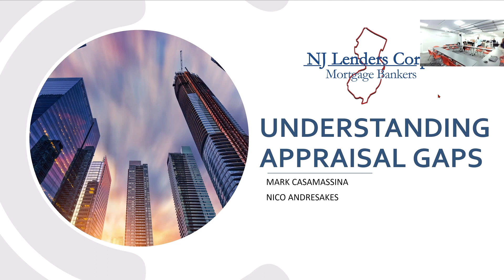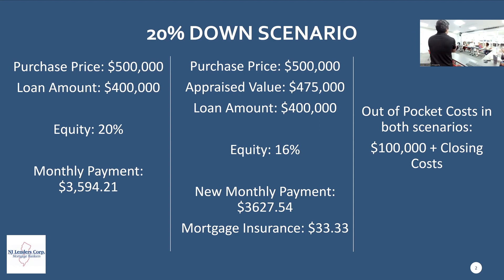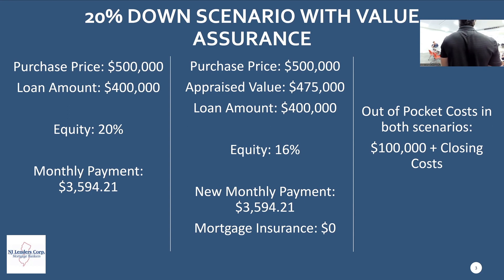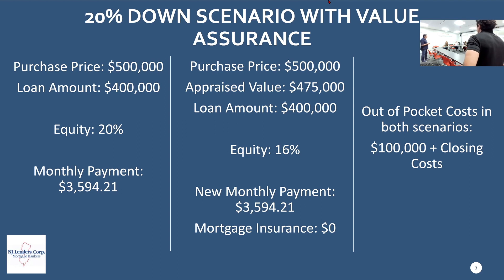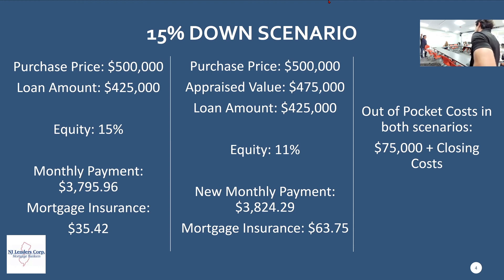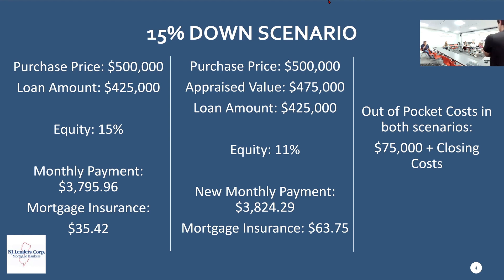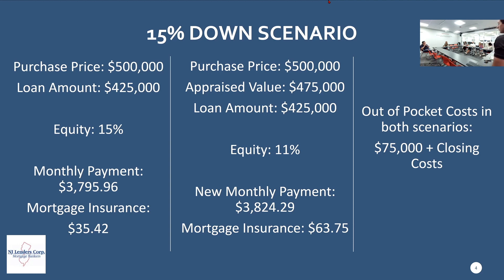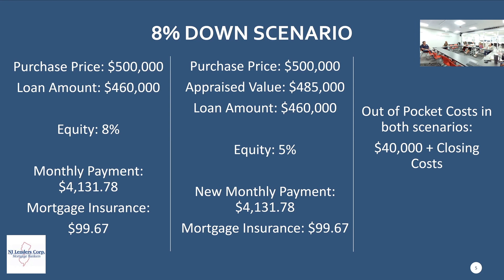Navigating Appraisal Gaps